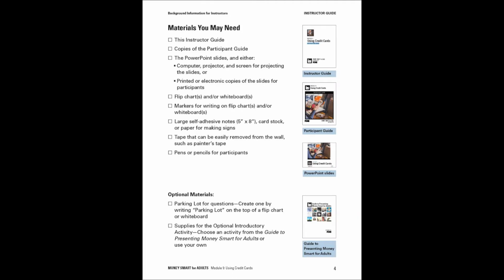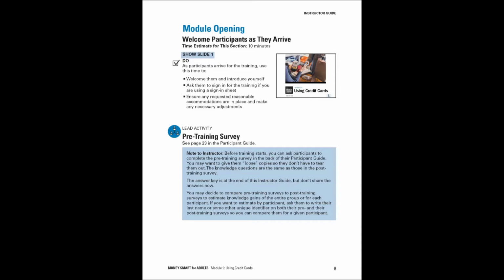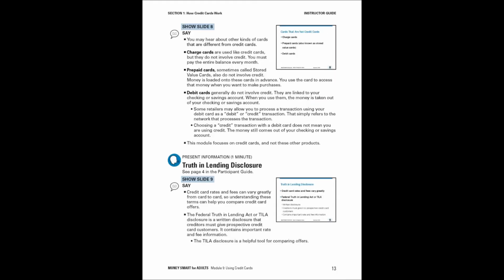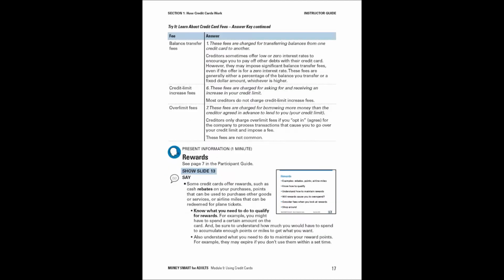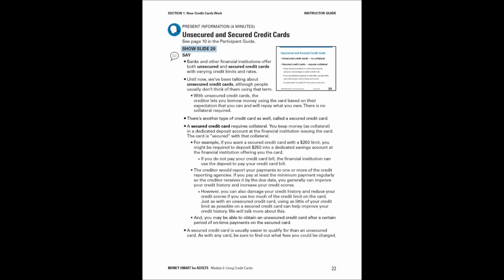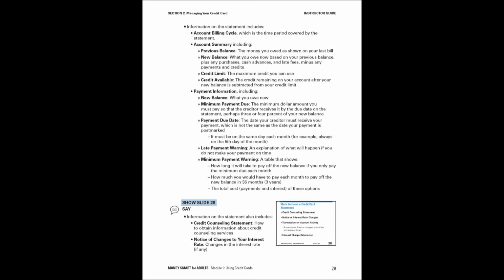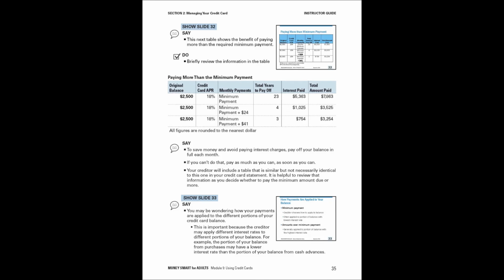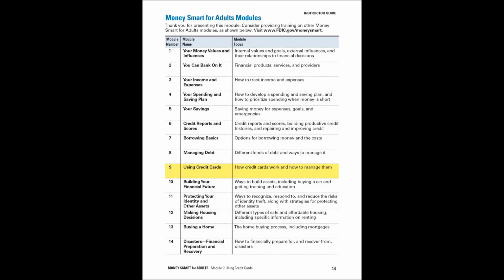FDIC Money Smart for Adults Train-The-Trainer on Module 9: Using Credit Cards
This 21 minute video provides a full train-the-trainer session, with best practices for instructors using Module 9 in their training.